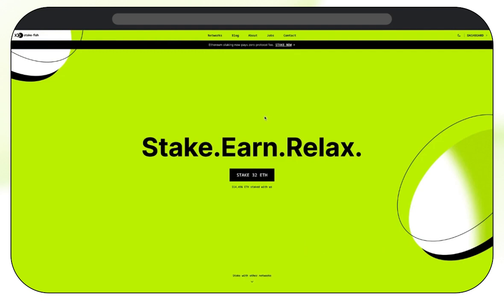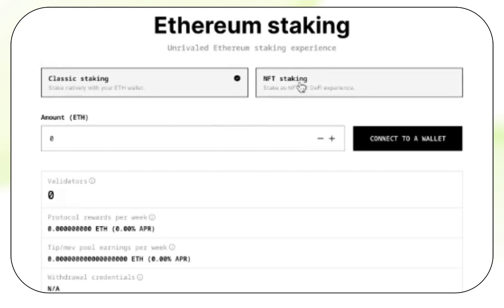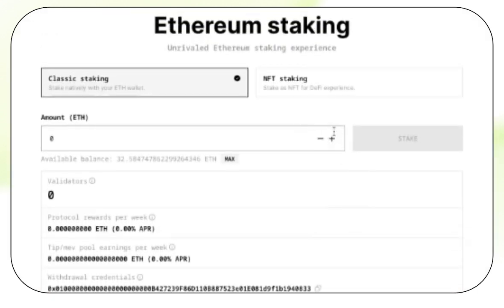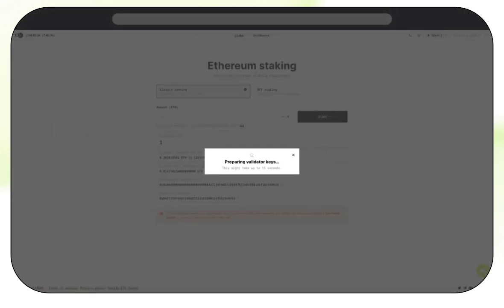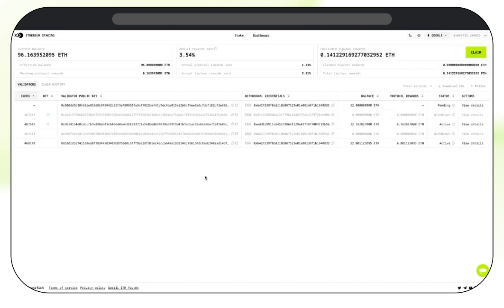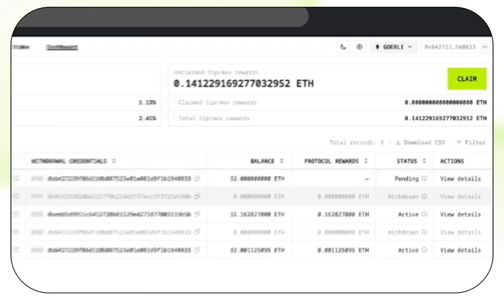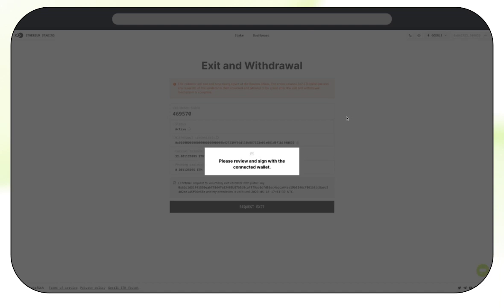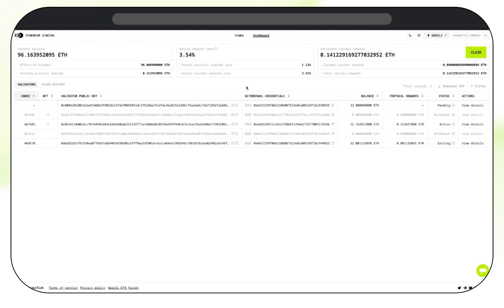stakefish Classic Ethereum Non-Custodial Staking Flow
Staking has never been easier. Get started today. 🐠

About stakefish
stakefish is the leading validator for Proof of Stake blockchains. With support for 20+ networks, our mission is to secure and contribute to this exciting new ecosystem while enabling our users to stake confidently.